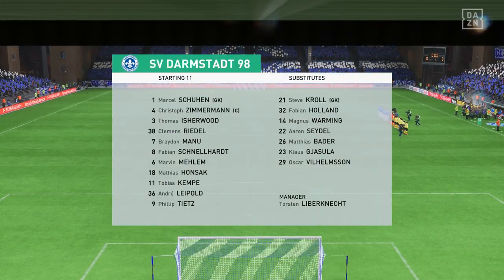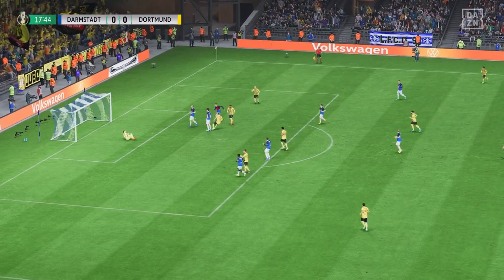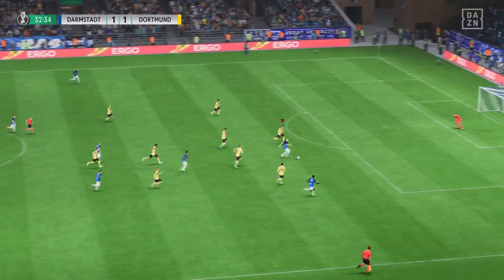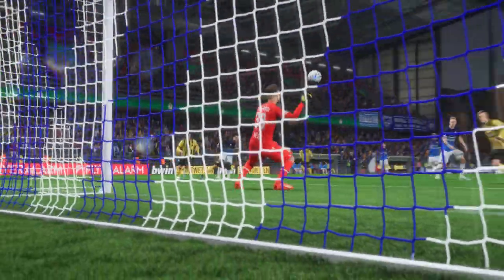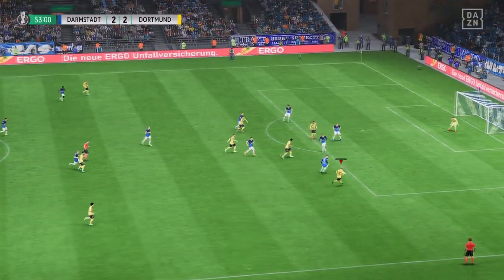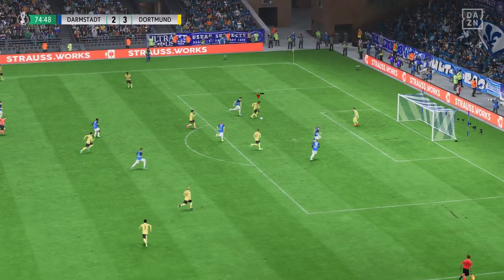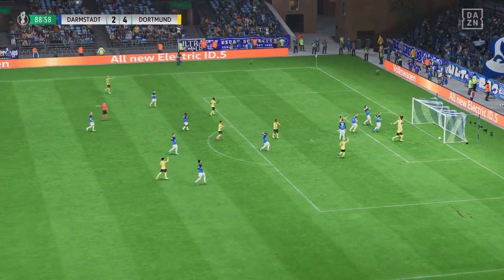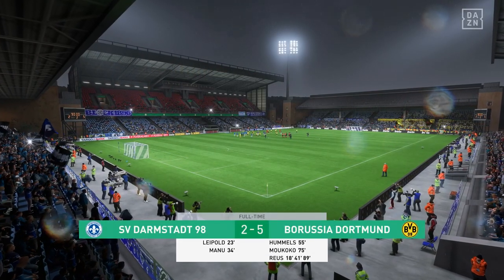FIFA 23 | SV Darmstadt 2 - 5 Borussia Dortmund | DFB-Pokal - Round 2 - 22/23